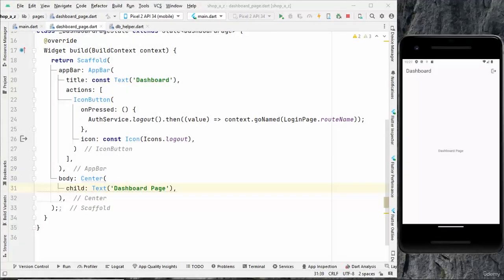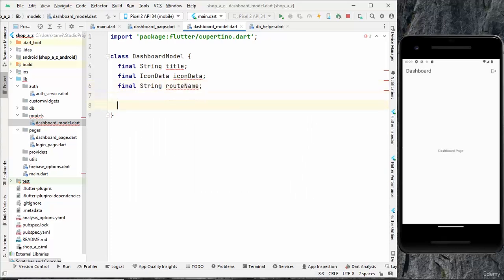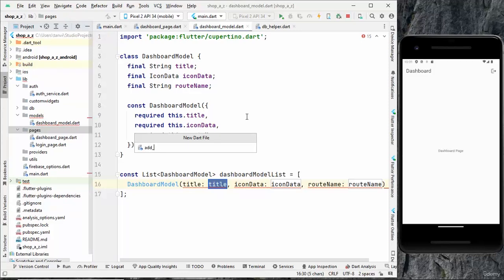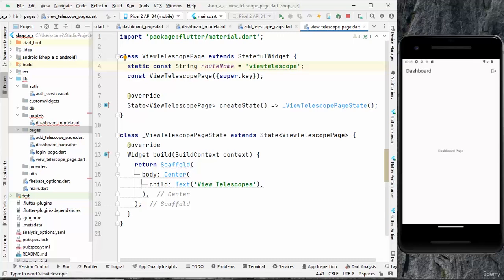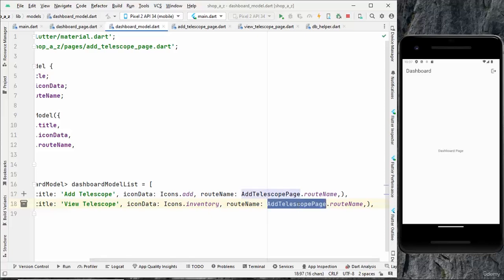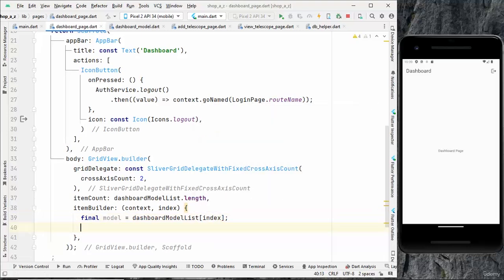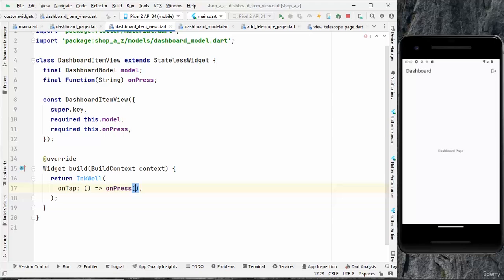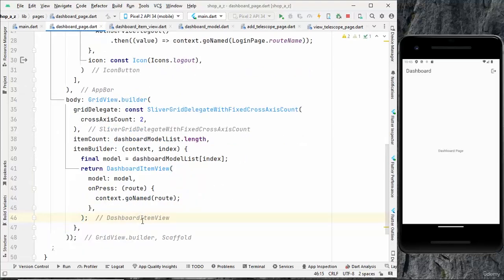13 Create Dashboard Items